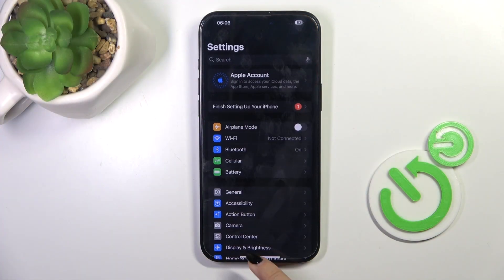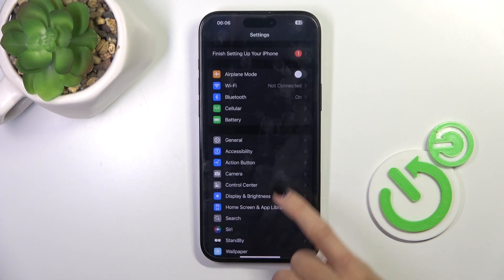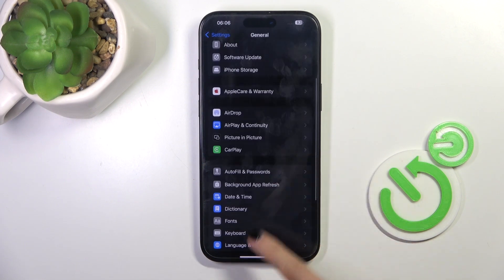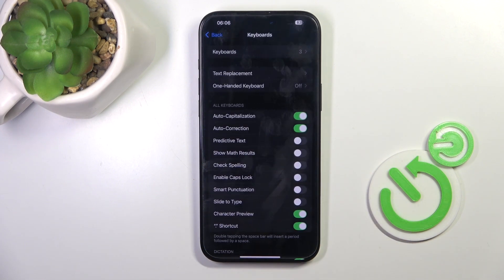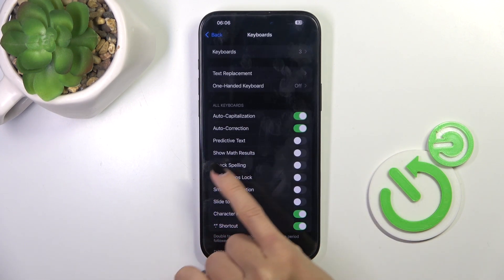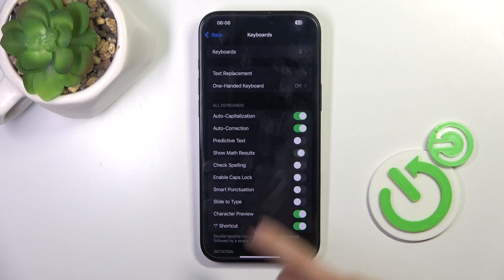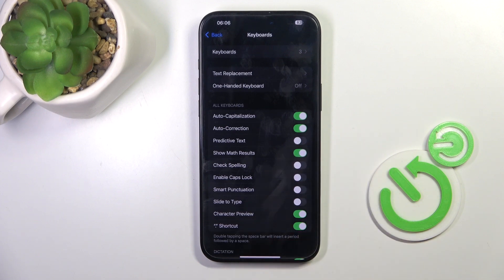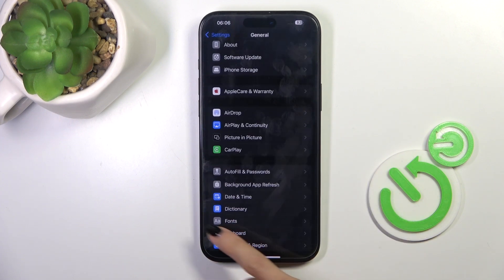How to Show Maths Results in iPhone 16 Pro Max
This video will demonstrate how to show math results using the keyboard on your iPhone 16 Pro Max. We’ll explore the features of the keyboards, including basic operations and more advanced calculations. Whether you're solving everyday math problems or doing more complex calculations, this tutorial will enhance your experience with the calculator on your iPhone 16 Pro Max.

How to display calculation results using the calculator on my iPhone 16 Pro Max?
What’s the method to view math results on iPhone 16 Pro Max?
How to see my calculation history on iPhone 16 Pro Max?
How do I perform math calculations using my iPhone 16 Pro Max?